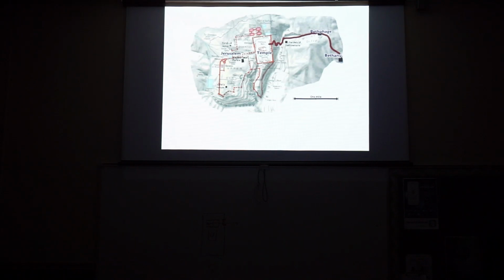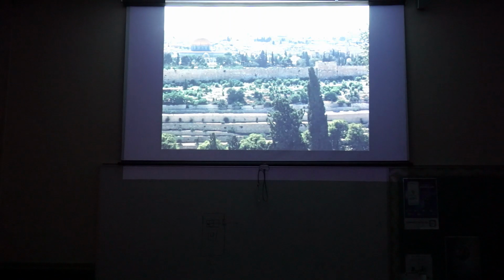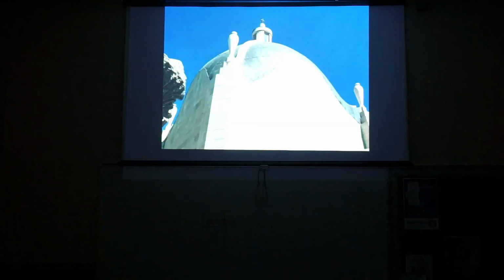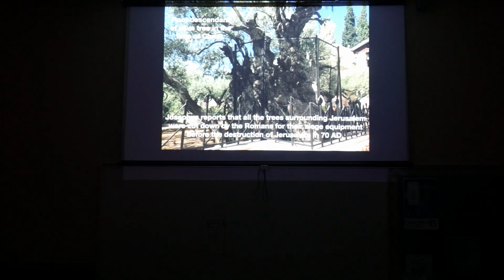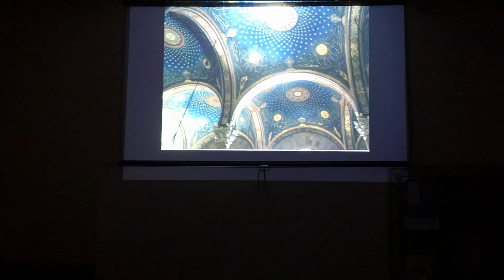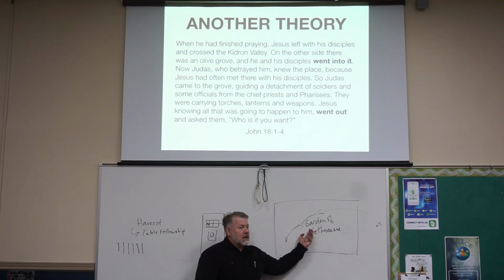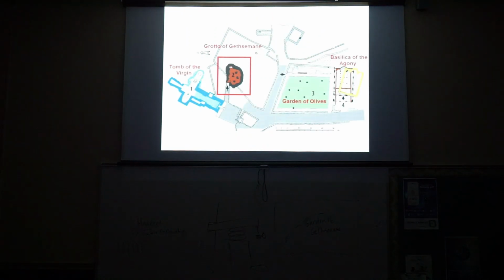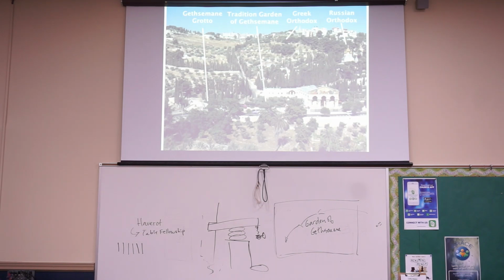Feb 27 Israel Trip Mark Abshier, Garden of Gethsemane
Israel Trip Mark Abshier Feb 27